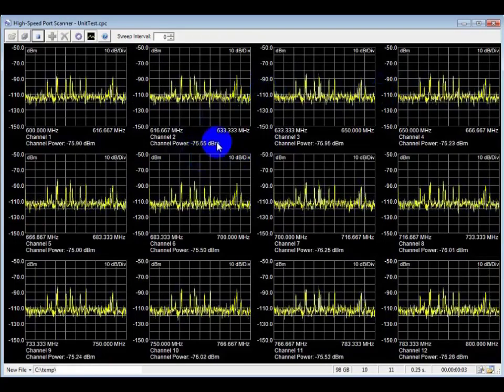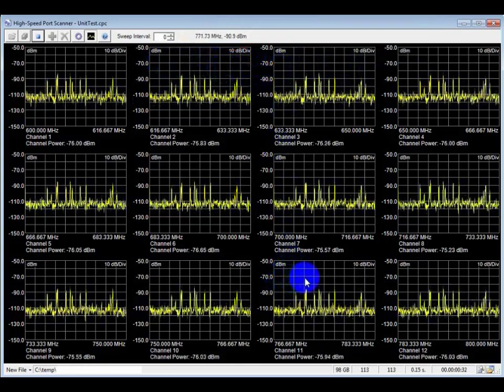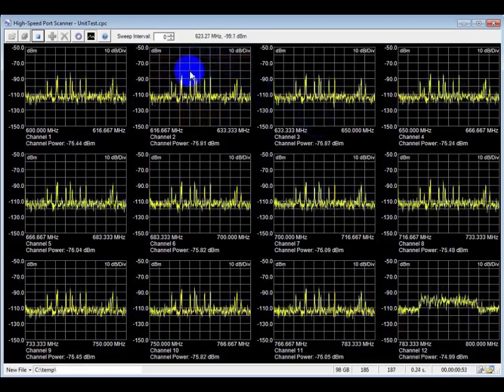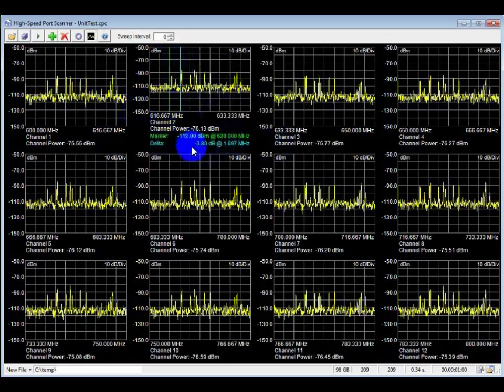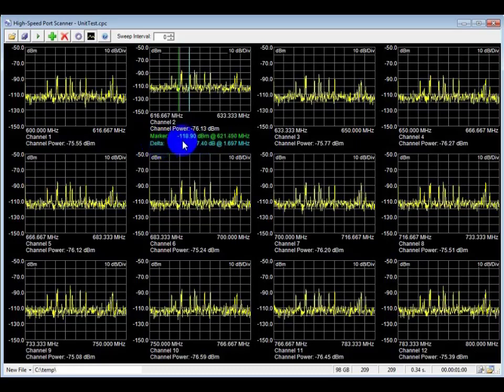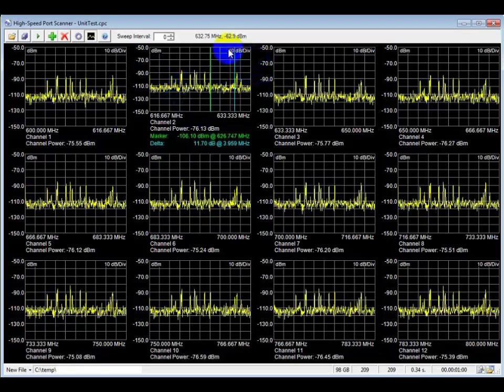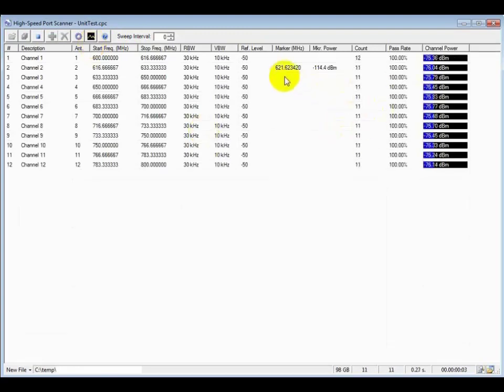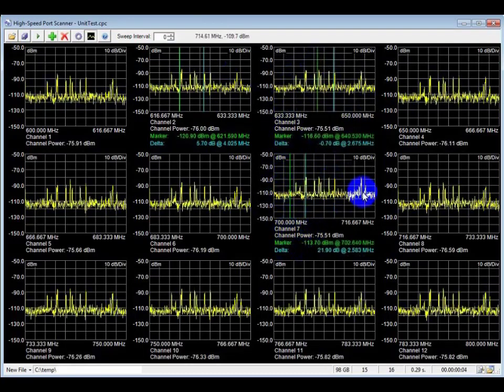Demonstration for Using Markers with the Vision High-Speed Port Scanner (Option 407)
This video highlights the method for using markers in the Vision high-speed port scanner (option 407).  Various types of markers are used to perform different measurements.  Different ways in which markers are set are also described.